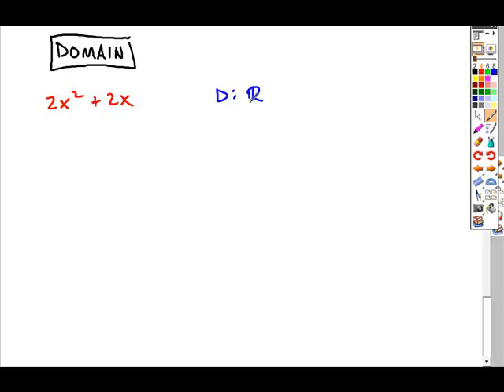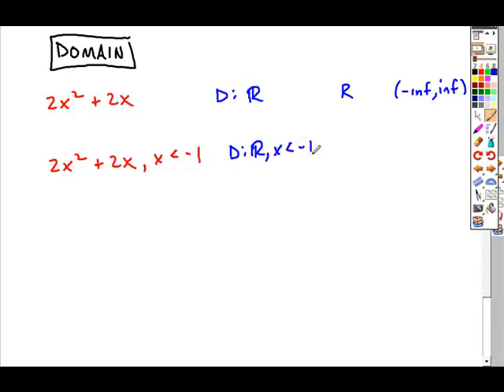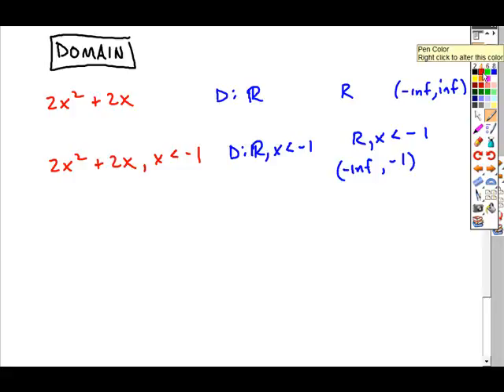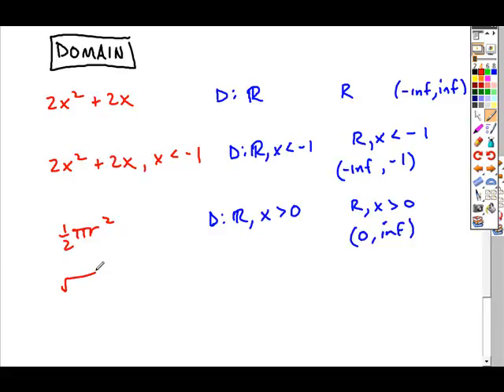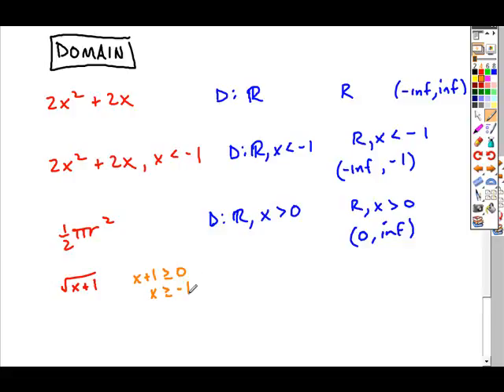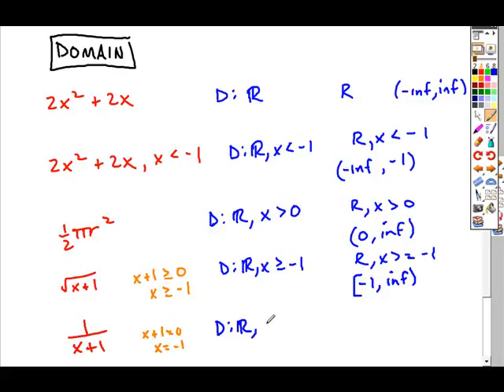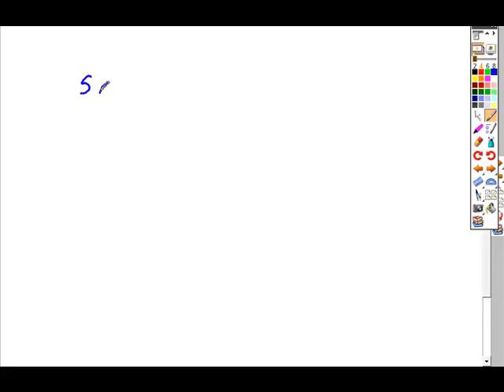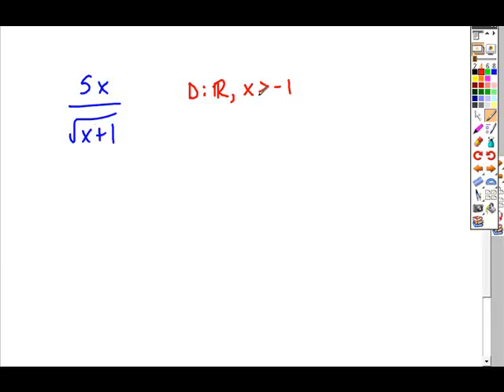4.1pre_domain_review.wmv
4.1 precal prep domain review